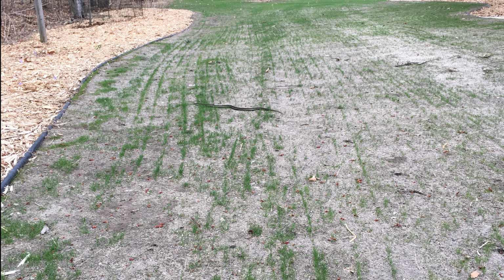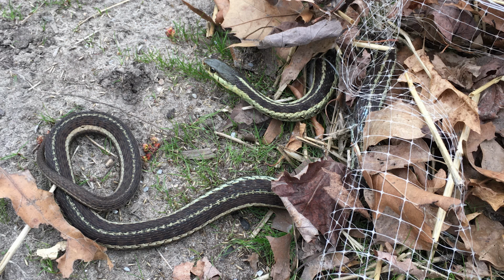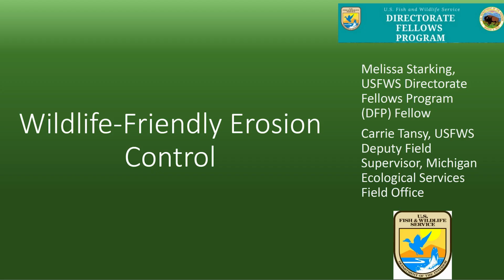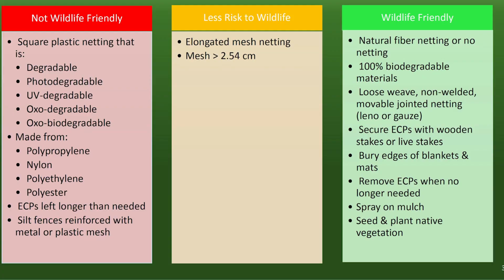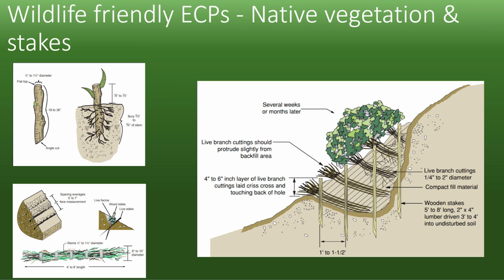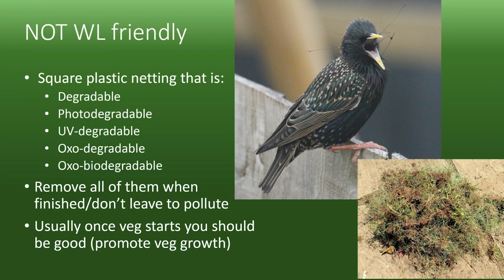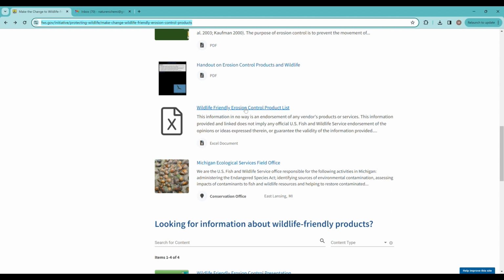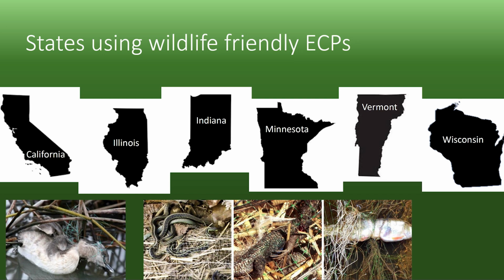Mondays with Martha #199 - Wildlife-Friendly Erosion Control Products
This week I share important info about why we need to choose wildlife-friendly erosion control products for our landscape projects and explain what characteristics are needed to make these items safest for wildlife. Special thanks to Carrie Tansy with the U. S. Fish and Wildlife Service's Michigan Ecological Services Field Office for suggesting the topic and great resources!

efotg.sc.egov.usda.gov/references/Public/IN/Fact_Sheet_Biology_Snake-Friendly_Netting.pdf
wsdot.wa.gov/publications/fulltext/Standards/english/PDF/i60.10-01_e.pdf